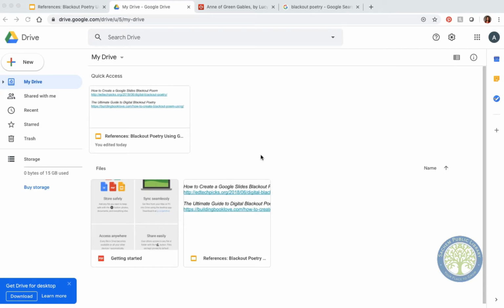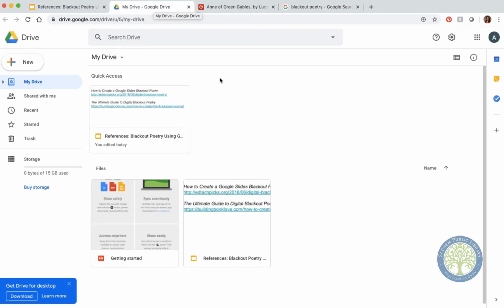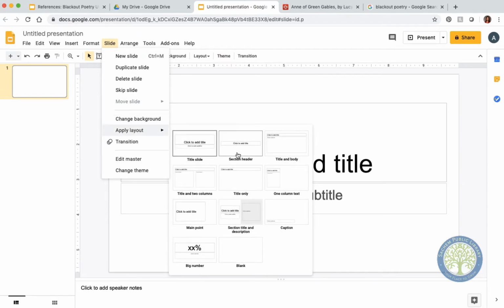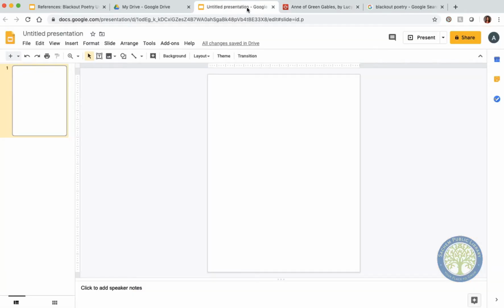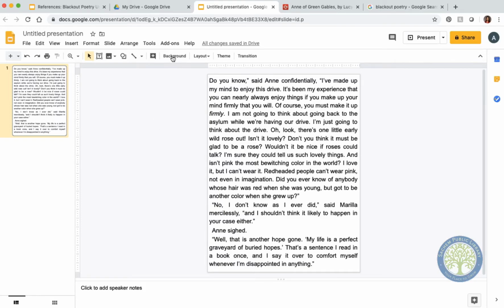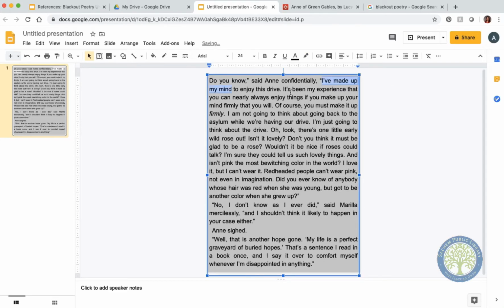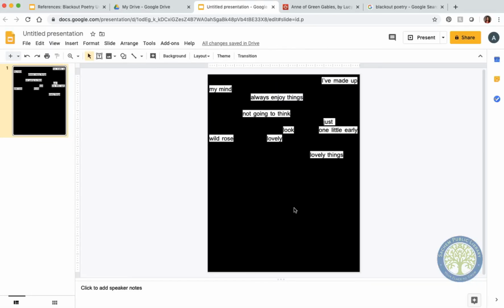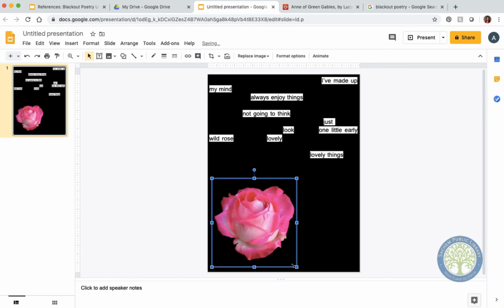Blackout Poetry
April is poetry month and Miss Alyse is going to teach us how to create cool poetry art!